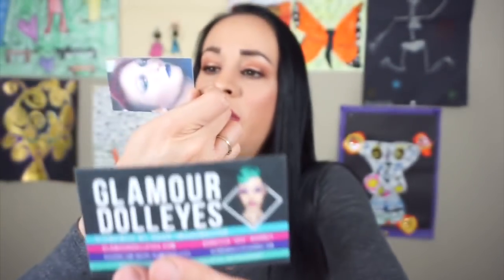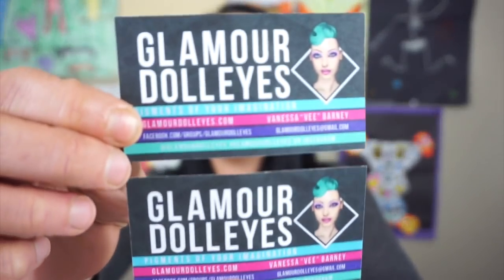April 2018 GlamourDoll Eyes...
This was sent to me for review but all opinions are my own!